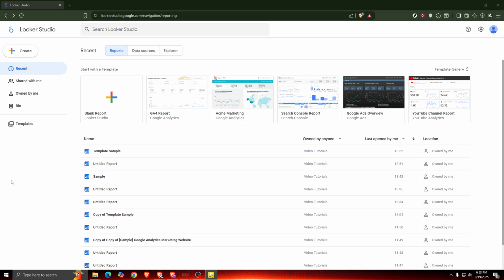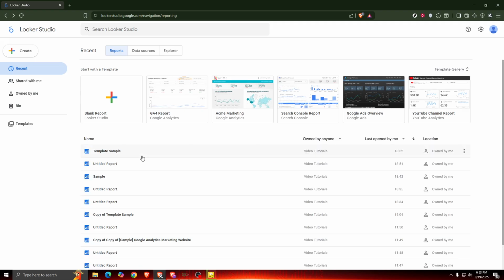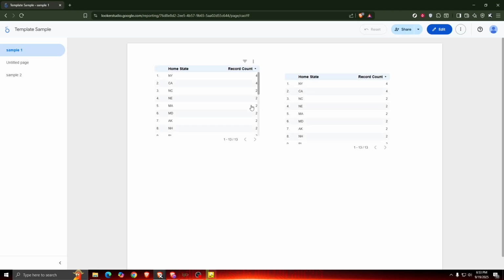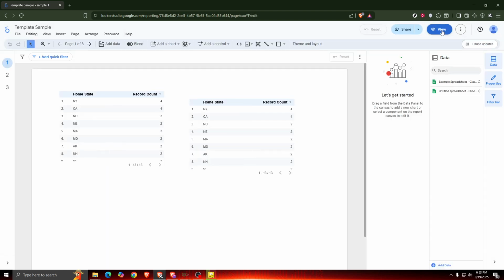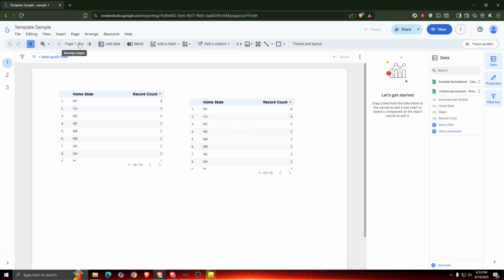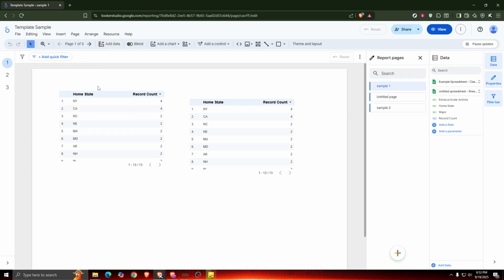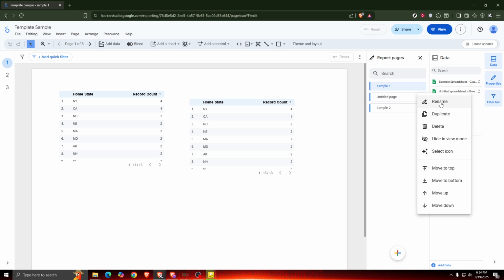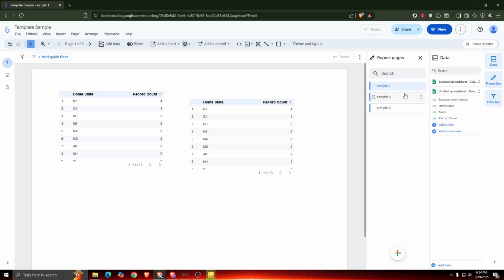How to Change Looker Studio Page Name Full 2025 Tutorial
Want to keep your Looker Studio reports organized? 📊 In this step-by-step 2025 tutorial, I’ll show you exactly how to change a page name in Looker Studio (formerly Google Data Studio). Renaming your pages makes your reports cleaner, easier to navigate, and more professional.

✅ What you’ll learn in this video:

How to access page settings in Looker Studio

How to rename a page in just a few clicks

Best practices for naming report pages

Pro tips to stay organized in 2025

This tutorial is perfect for marketers, business owners, data analysts, and anyone new to Looker Studio who wants to make reports simple and professional.